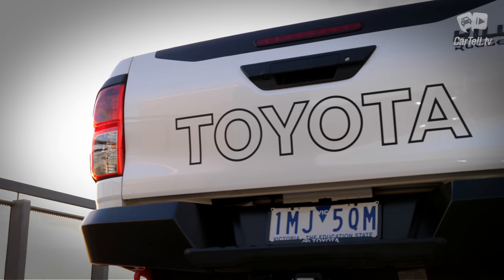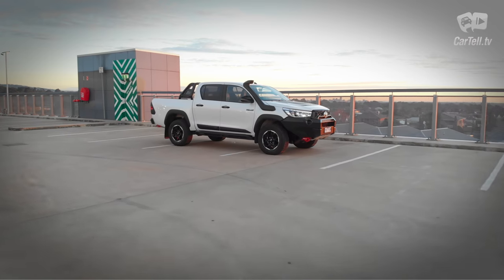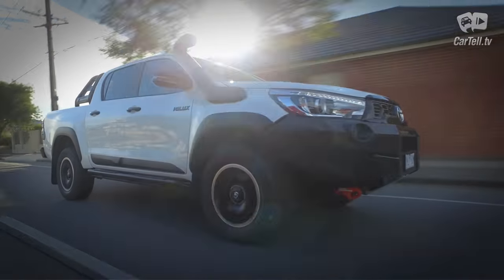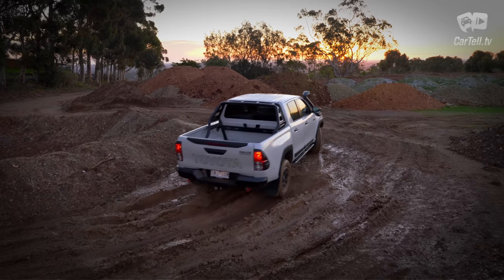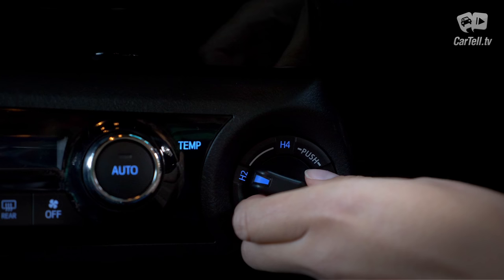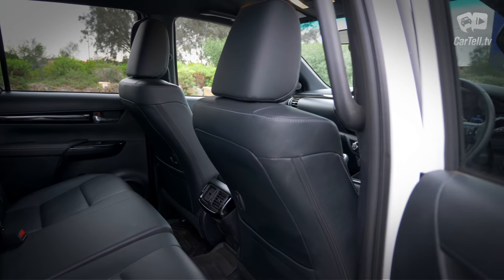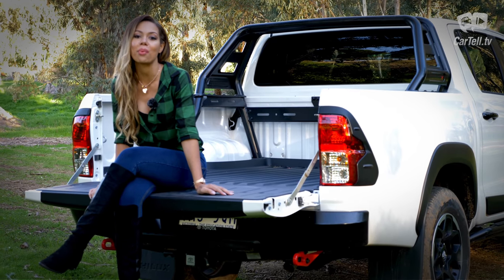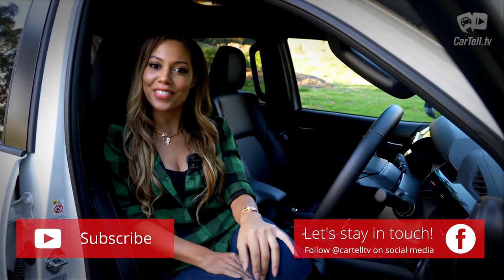2018 Toyota HiLux Rugged X review | CarTell.tv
Australia loves the Hilux! It’s highly capable, versatile and tough. And in this video, Simone tells you all about it.

For review, it’s the new 2018 Toyota Hilux in the top Rugged X trim.

Toyota did loads of market research, listened to loads of feedback, tested locally extensively and came up with the Rogue, Rugged and Rugged X versions of the Hilux.

There are three options in all, including a 2.7-litre petrol, 2.4-litre turbo diesel,

But for the Rugged X, the only option is a 2.8 l turbo diesel.

The Toyota Hilux remains the best seller but continues to face tough competition from other utes like the Ford Ranger, Nissan Navara, Holden Colorado, Mazda BT-50 and Isuzu D-Max. Be sure to watch our reviews on all of them.

For more information on the Toyota Hilux as well as other car news and car review videos, visit: